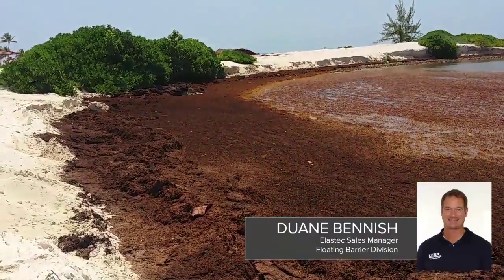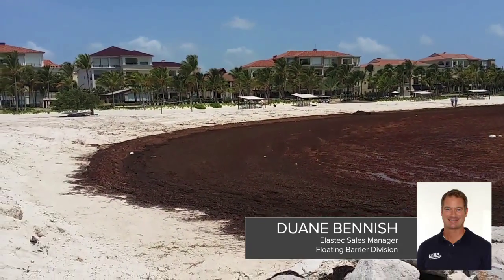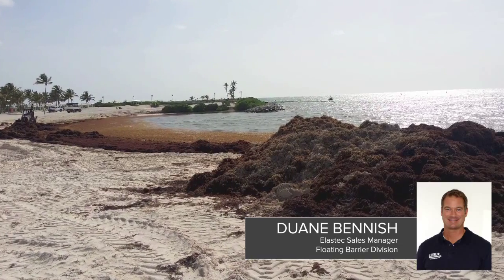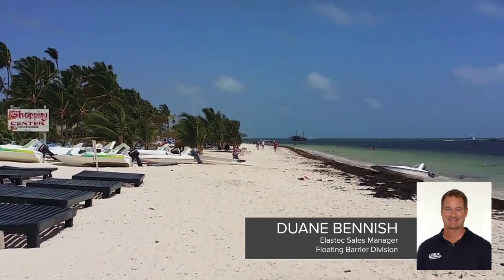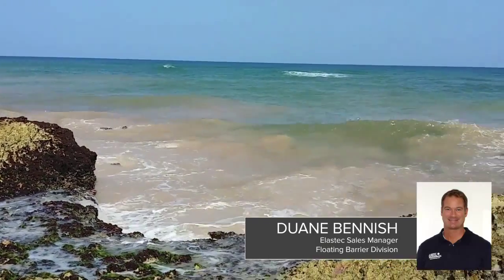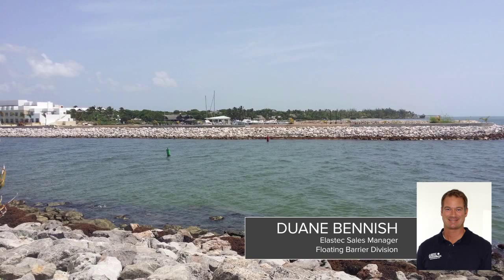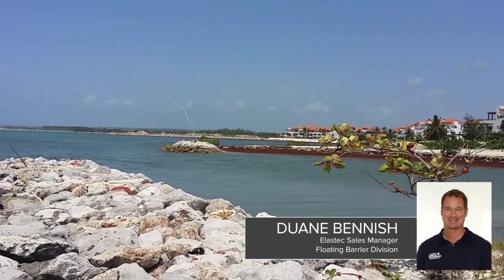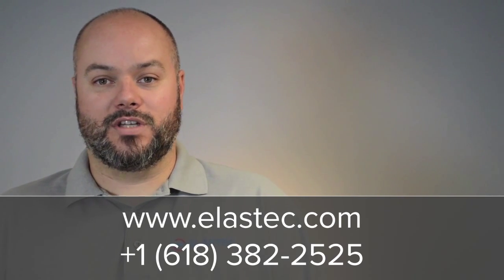ELASTEC TALKS | Beach Bouncer Barrier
An interview with Duane Bennish, Elastec Floating Barriers Sales Manager, talks about the problem of sargassum seaweed and how the new Beach Bouncer Barrier can control the aquatic weed and keep it from washing up on resort beaches.